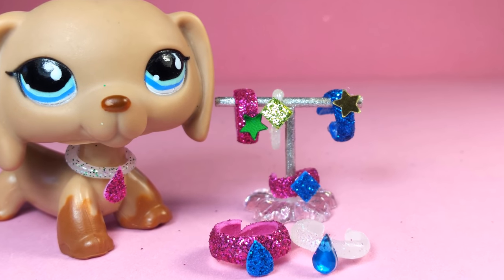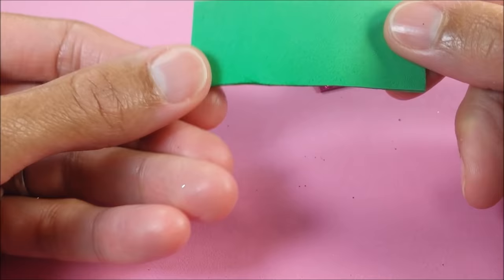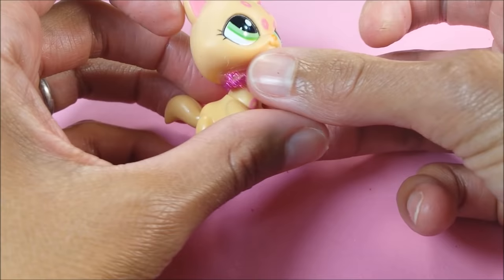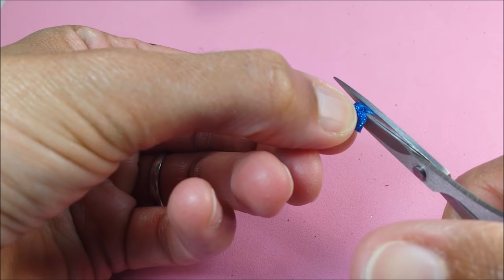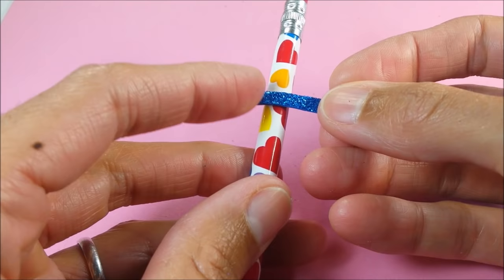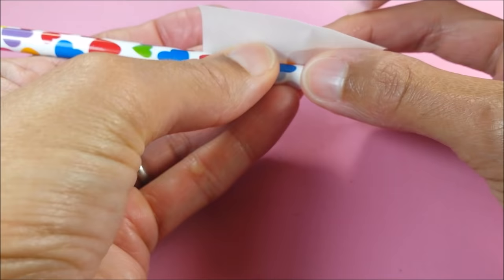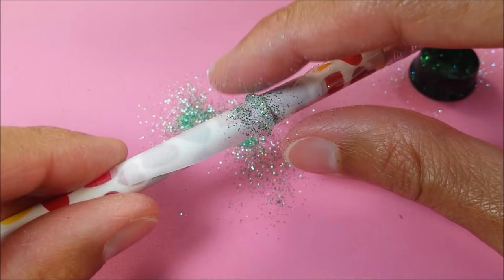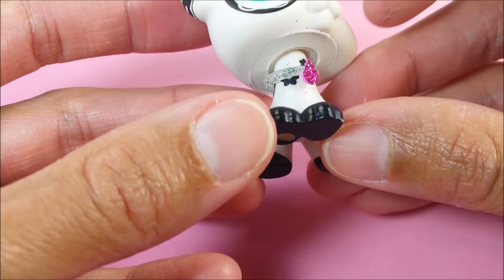DIY Miniature Collars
Hey guys! Today, I'm making DIY miniature collars for LPS or small dolls.

Supplies: Craft foam (optional), hot glue, parchment paper, a pencil, & gems (optional).